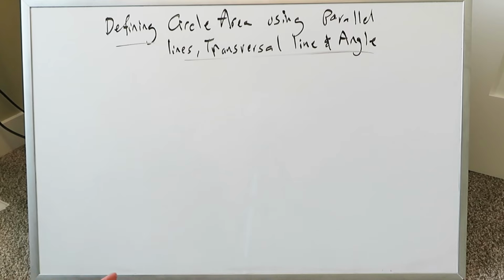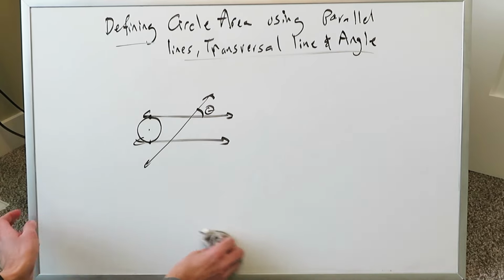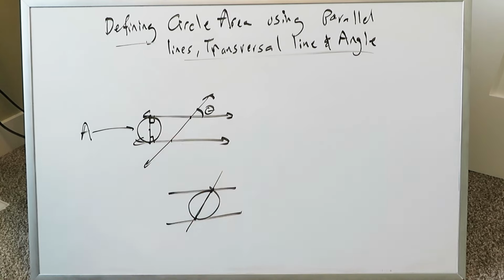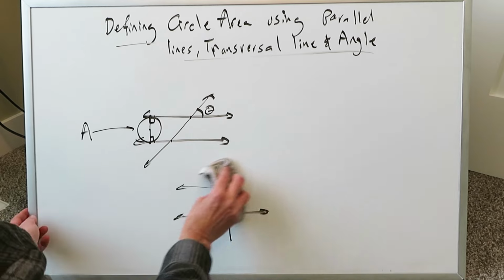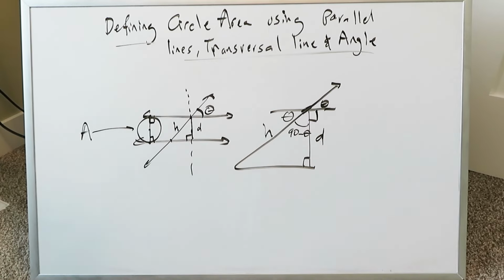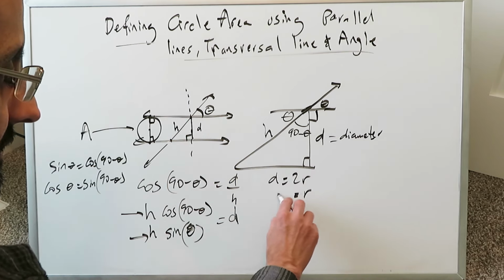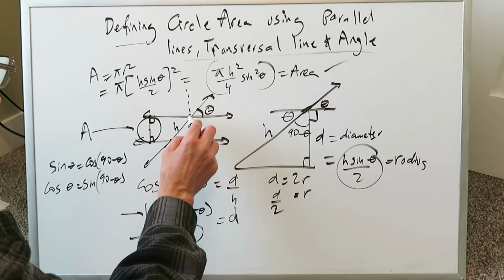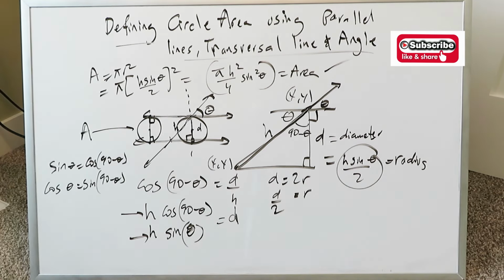Define Circle Area Formula Using Pair of Parallel Lines, Transversal Line & Angle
Examine a unique way of looking at an area of a circle formula through the procedure involving a pair of tangential parallel lines, a transversal line and a transversal angle. In this exercise the circle is brought between a pair of parallel lines, tangential to both lines. The angle created by the transversal line then helps push the process forward.